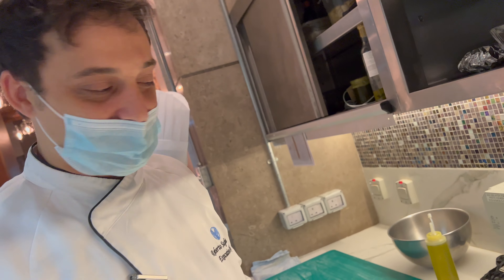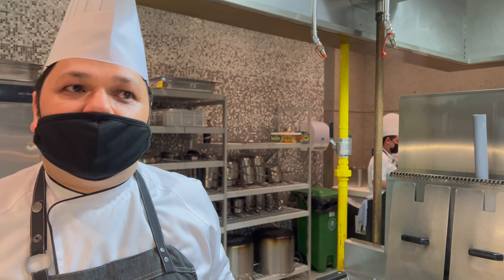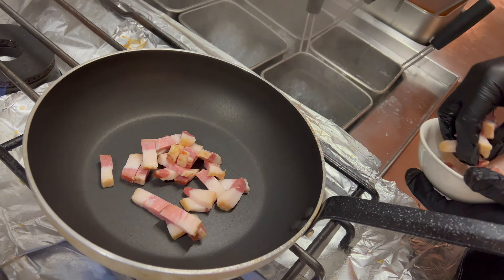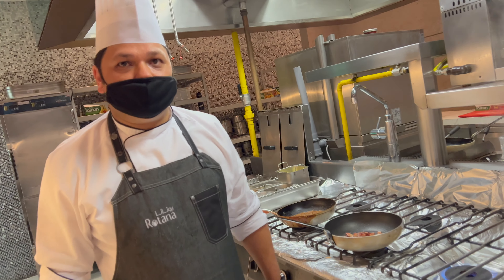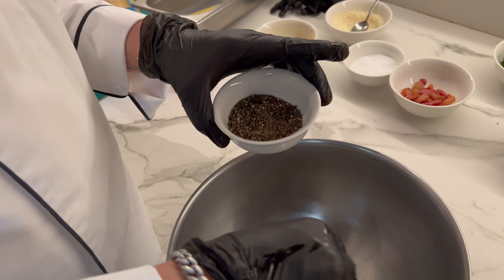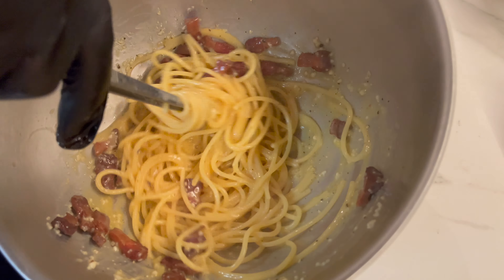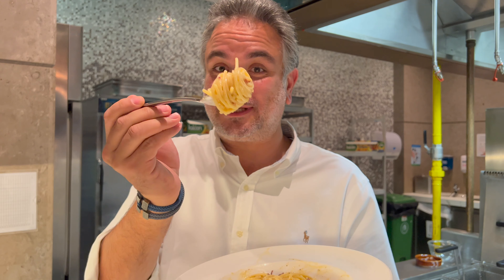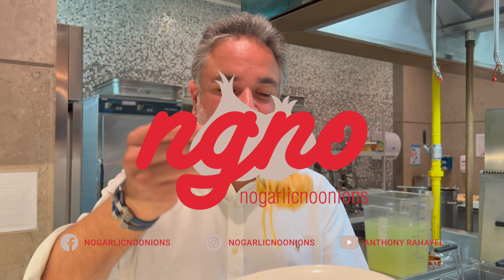Spaghetti Carbonara: The Real Traditional Italian One: How It's Made in Details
Spaghetti Carbonara: The Real Traditional Italian One with Chef Roberto Saglimbene
Carbonara is an Italian pasta dish from Rome made with eggs, hard cheese, cured pork, and black pepper. The dish arrived at its modern form, with its current name, in the middle of the 20th century. The cheese is usually Pecorino Romano. Normally guanciale is used for the meat component finished with crispy bacon. Spaghetti is the most common pasta used.
Location:
SI RISTORANTE ITALIANO & BAR
Become immersed in the best of Italian cuisine at Si Ristorante Italiano & Bar, where authentic dishes and contemporary stylish design make for an outstanding dining experience. Our expert chefs create Italian delicacies made from fresh seasonal ingredients and cooked to perfection in the open kitchens. All dishes are served with flair in a venue defined by warm colors, dark woods creating a relaxed ambiance. For a pre-dinner drink, head to the restaurant’s hip and modern bar.
"Spreading happiness and Sharing joy" is what I do.
Arabic, French, and English: My Channel Speaks 3 Languages.
Welcome to AnthonyRahayel, NoGarlicNoOnions Youtube channel
"Always remember; Happiness is a choice..."

شكرًا لك على مشاهدة مقطع فيديو آخر أو تغطية مباشرة بواسطة NoGarlicNoOnions. "نشر السعادة ومشاركة الفرح" هو ما أفعله
Proudly Lebanese... My mission is to show the Lebanese cosmopolitan culture through my eyes, to the world! Traveling around the world, visiting Dubai monthly, I support small businesses and spot the next food trends.
In Lebanon: I'm trying to support as many families, businesses, and heroes, during Lebanon's hard crisis.